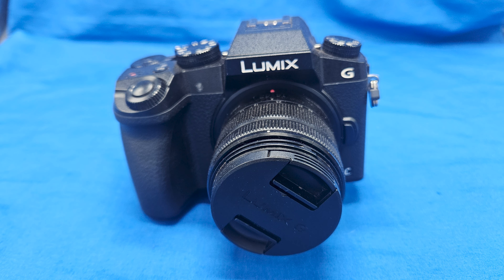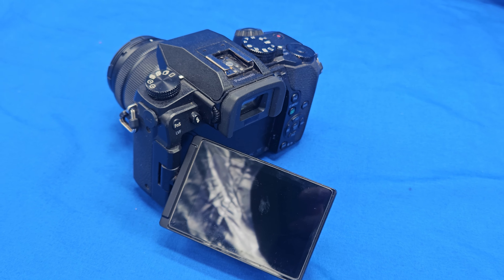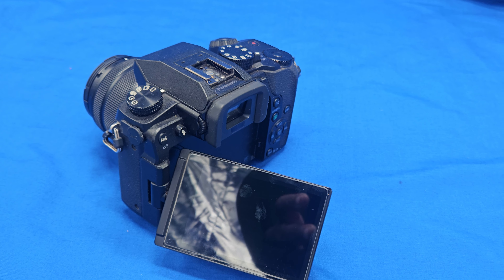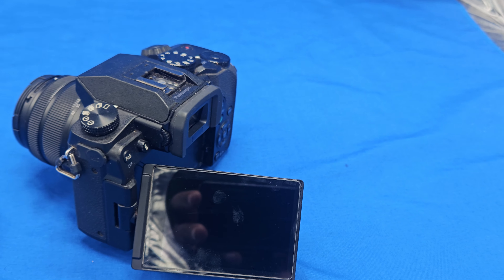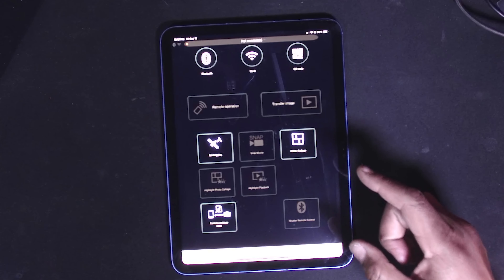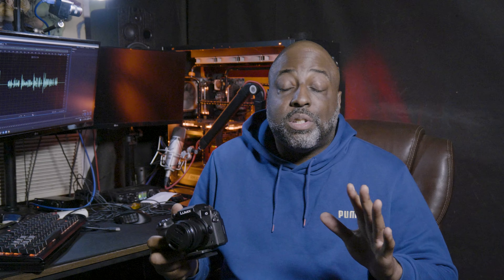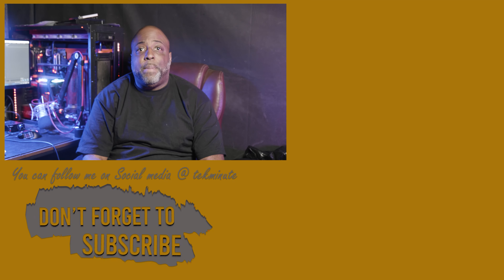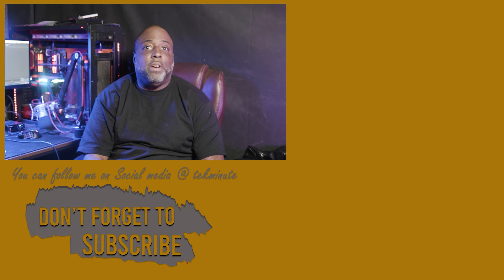I still use my Panasonic G7 2024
In this video, I show how good the G7 is in2024
If you would like to help out my channel

I have a discord, where we can hang out and talk tech and more!